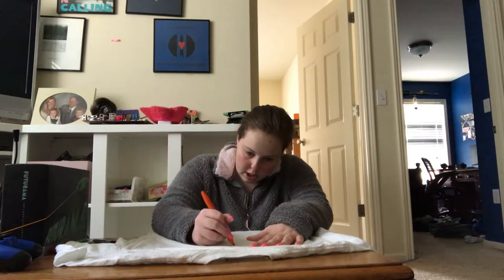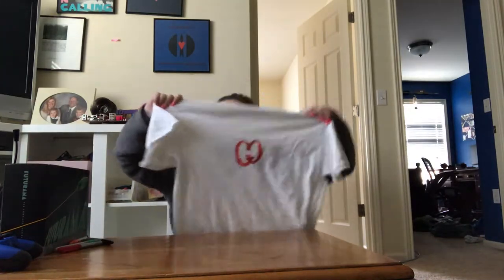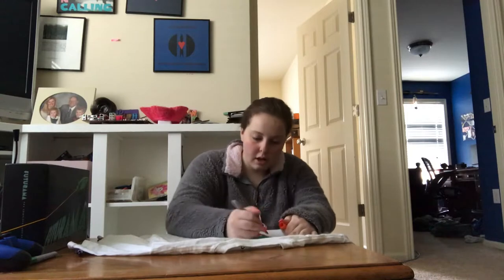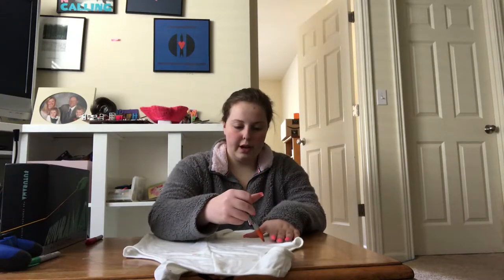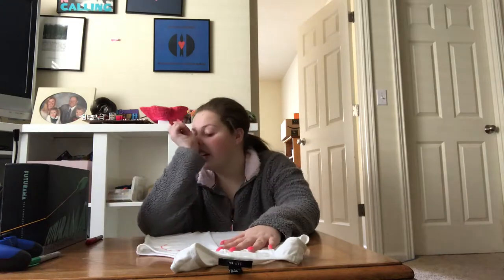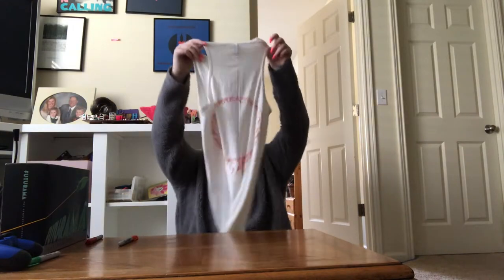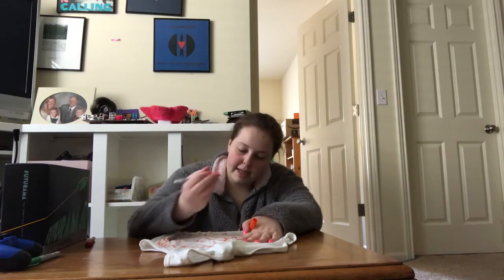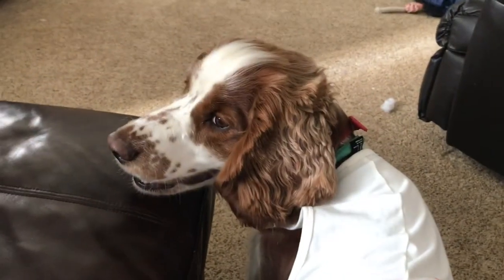GETTING MY DOGS GUCCI SHIRTS *expensive*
Today in this video, I made my dog gucci and versace shirts. They loved it haha love myself. Rename your dogs too! It's fun and makes your dog mad! As always...